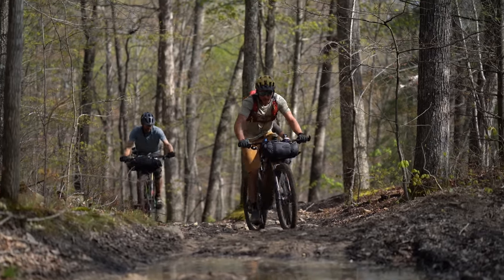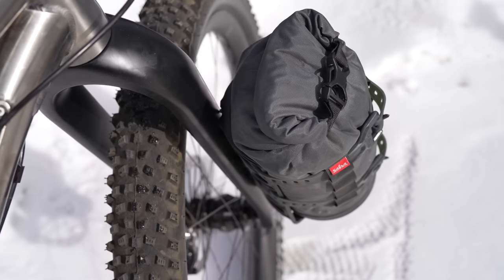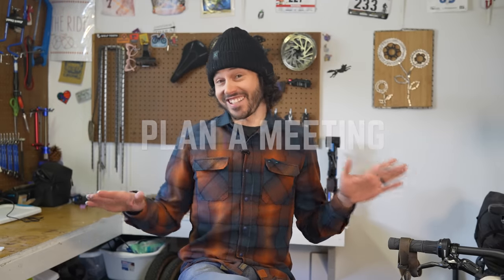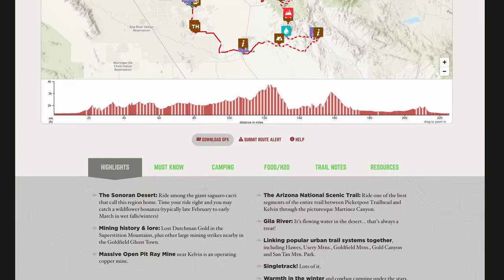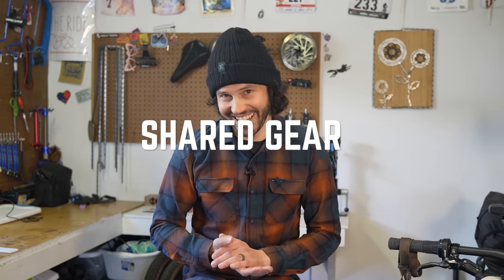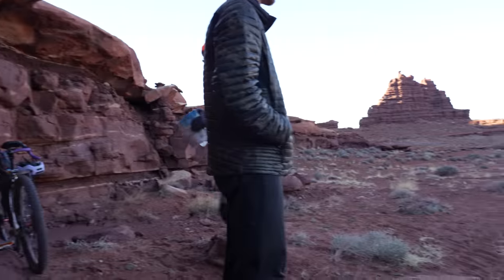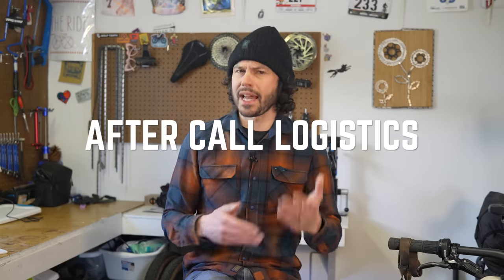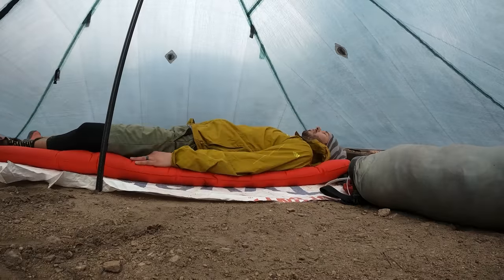Bikepacking Group Trip Planning 2.0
Bikepacking with a group can be a fun and rewarding experience, but it often requires more thought and preparation in advance. In today's video, Neil discusses his current pre-ride logistics and planning process and offers several tips to help facilitate an excellent group bikepacking experience...

This video was supported by Salsa Cycles. Learn more about The Anything Cage HD Kit

Outline
Intro: 0:00
Pick Trip Dates: 1:28
Schedule A Meeting: 2:22
Route Logistics: 3:25
Shared Gear: 4:40
Non-Shared Gear: 6:04
After Call Logistics: 6:40
Final Packing: 7:13

Related Links:
The cover photos were shot by Evan Molyneaux during a trip on the La Transgaspesis.